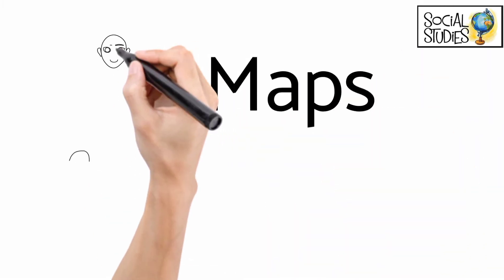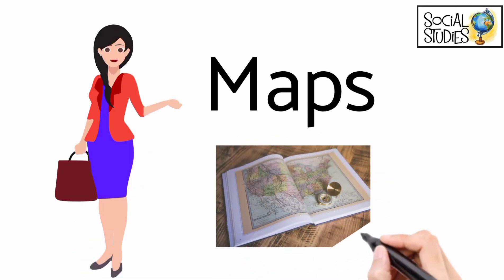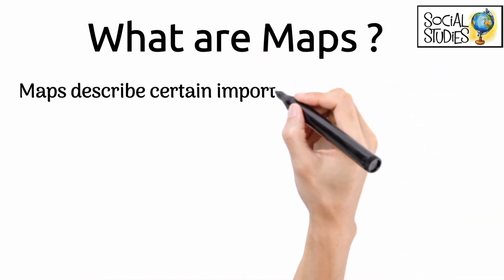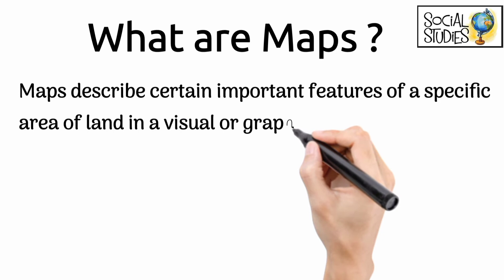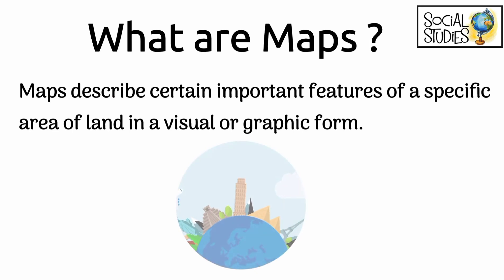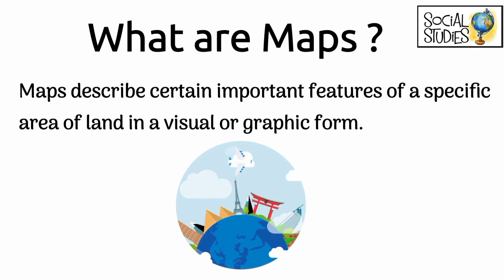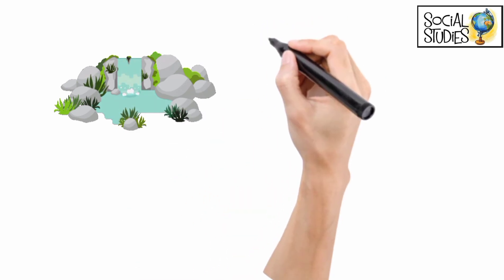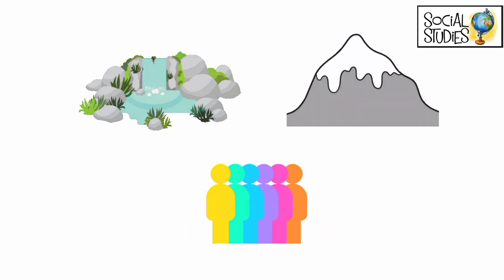What are Maps | Saniya Ali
Today in this lesson, we will learn about maps in short.
we will discuss:
What are Maps ?